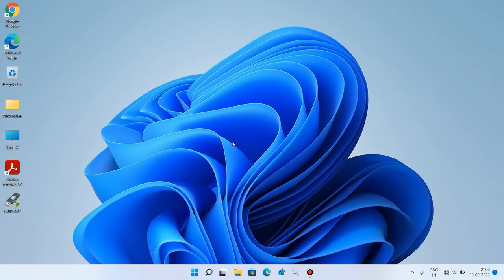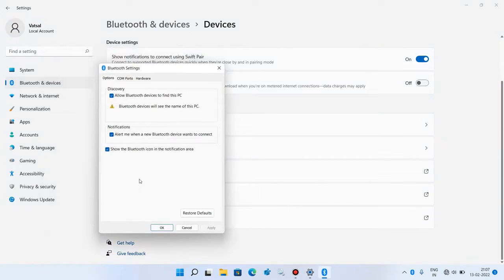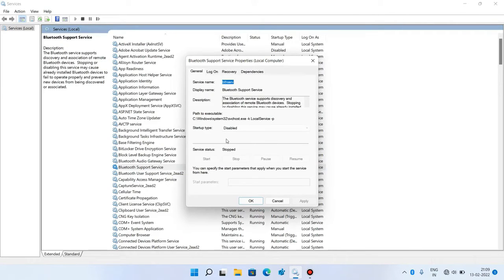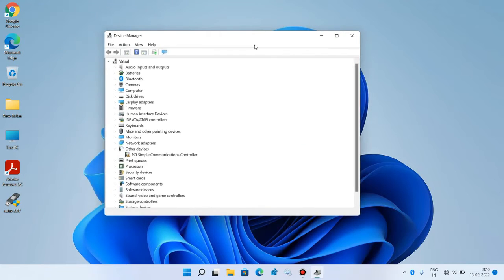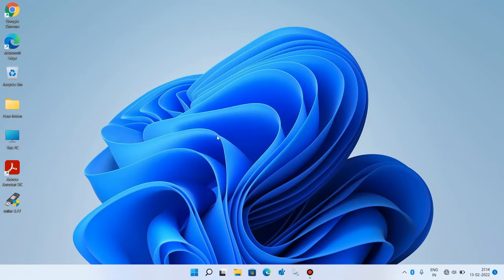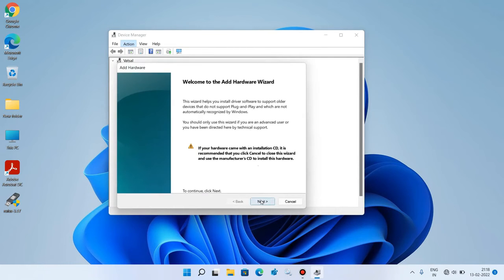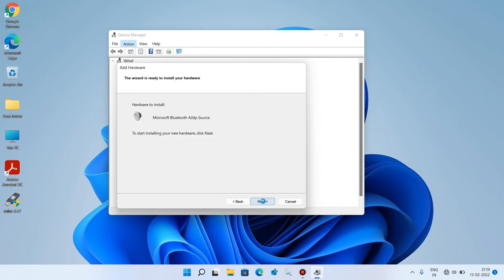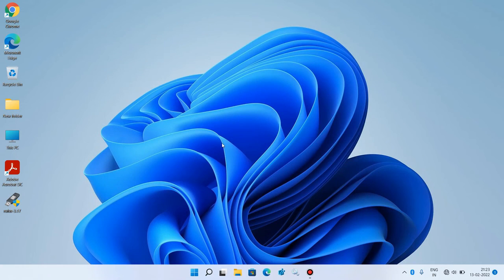How to turn on bluetooth on windows 11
In this video you will learn how to turn on bluetooth on windows 11.